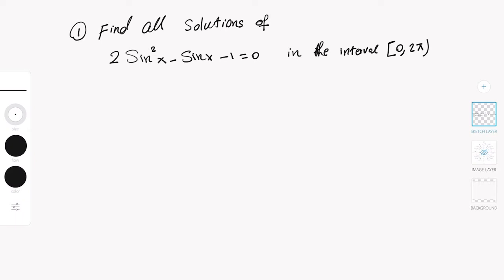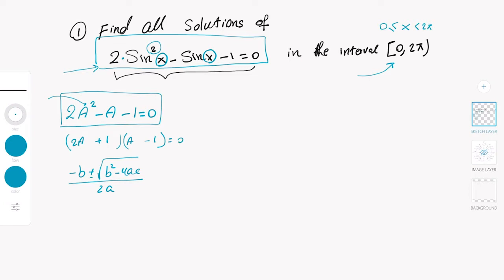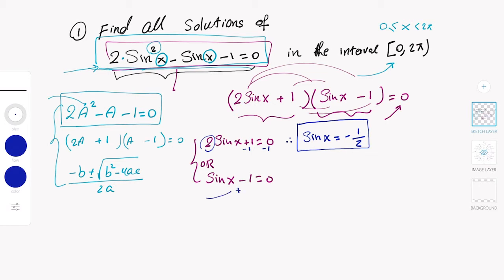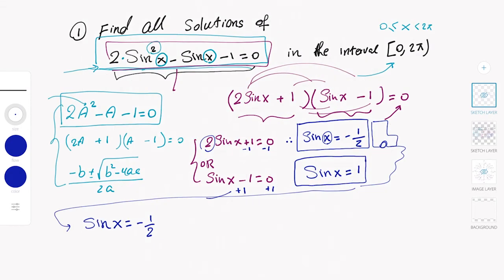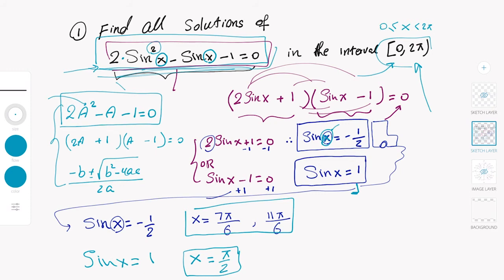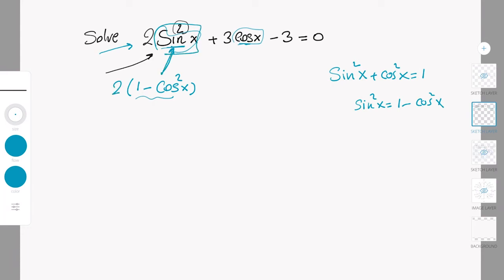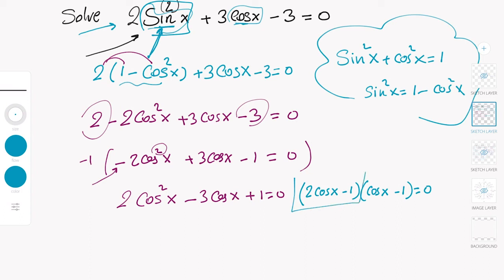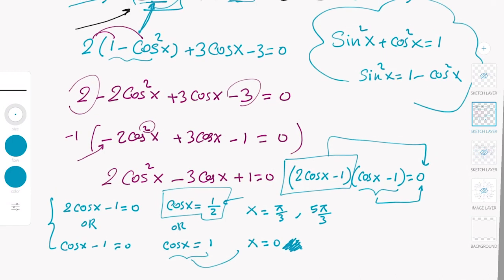part 3 solving triq equations